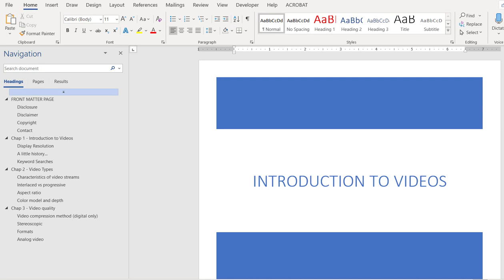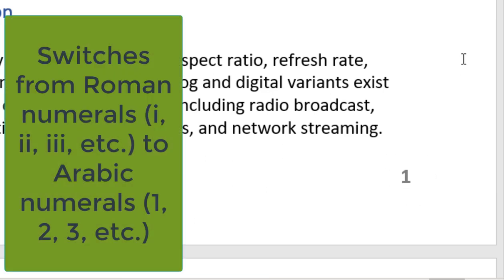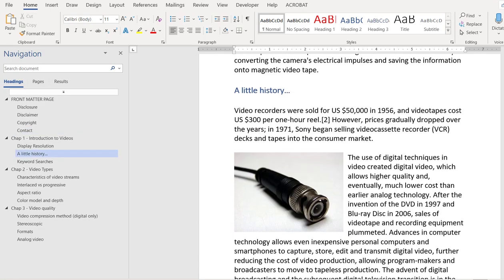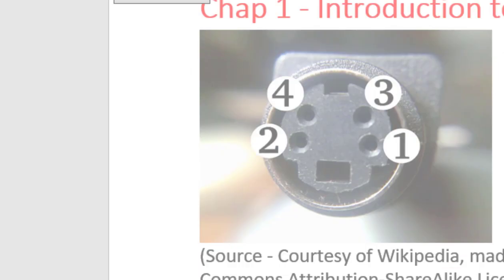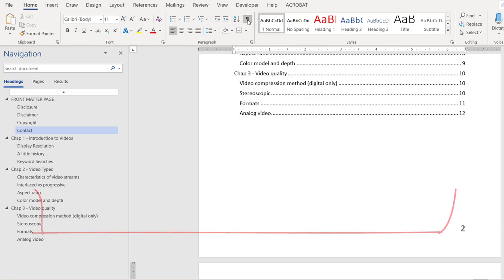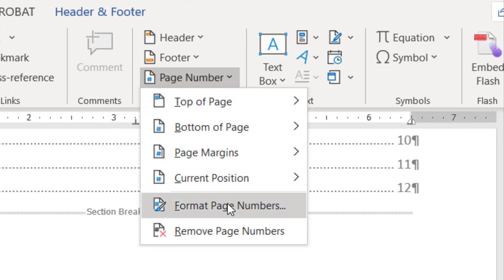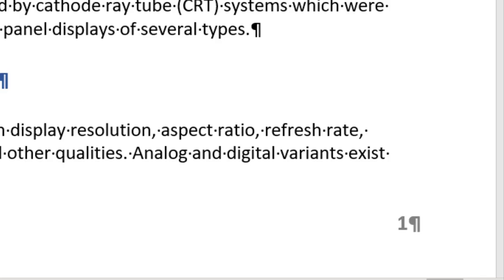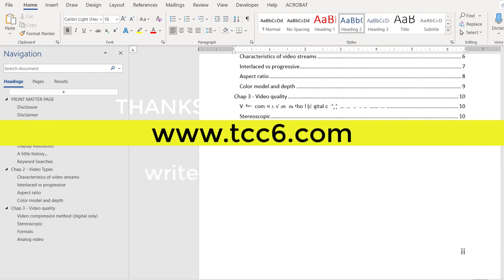MS Word - How to Insert Multiple Page-Number Formats to the Same Word Document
Technical or business documents traditionally have lower-case Roman numeral page numbers (i, ii, iii, etc.) for those pages like Front Matter Page, TOC, List of Figures, List of Tables, etc. that precede the main body pages (like the first page of the first chapter). So how do you switch from Roman to Arabic numerals on the first body page? The secret is in inserting Section Breaks where you want the switch take place. Watch this video to learn how to do that.

How to Reply to a U.S. Federal Request For Proposal (RFP)

How to Use Information Tables in Your Technical and Business Documents

FREE COURSE: Strategies to Overcome Problems of Writing for the Right Audience